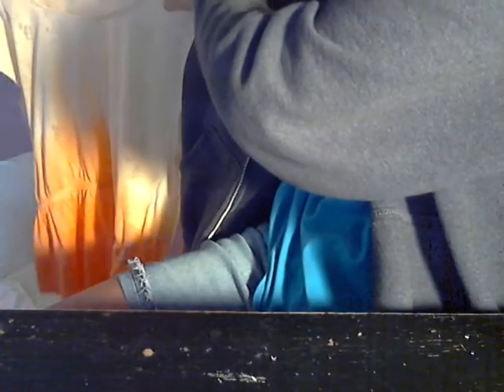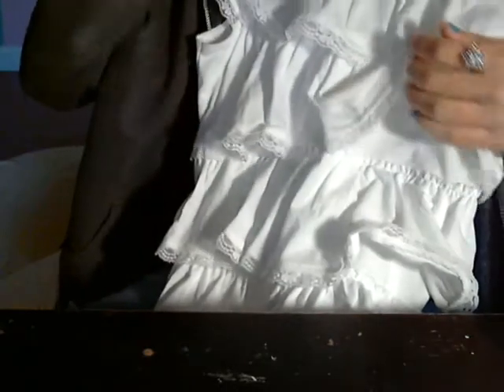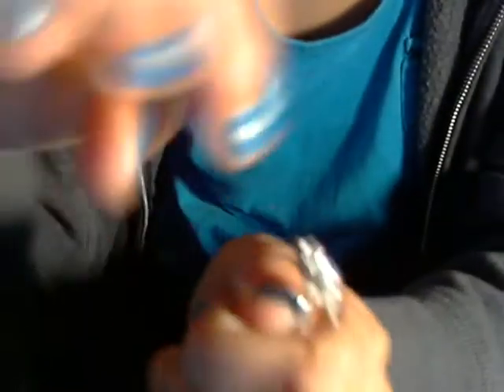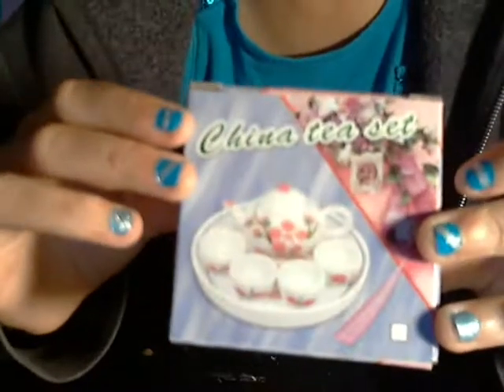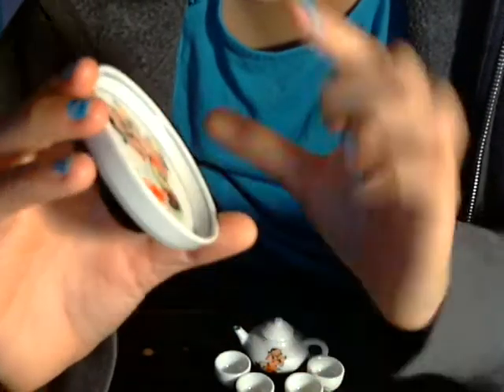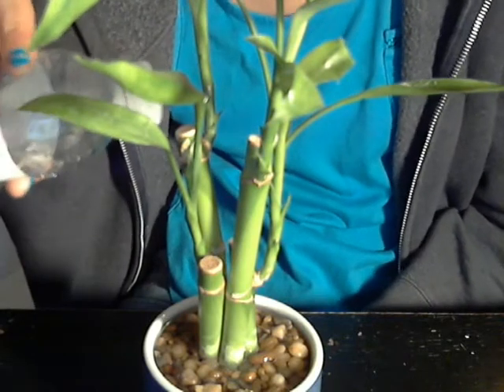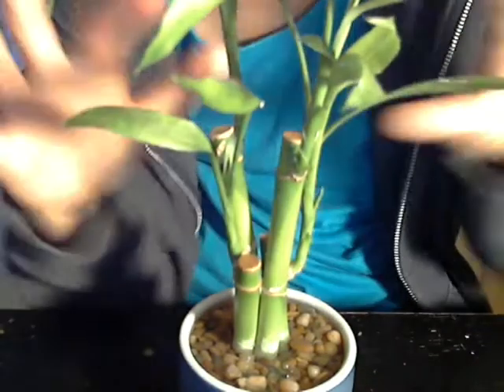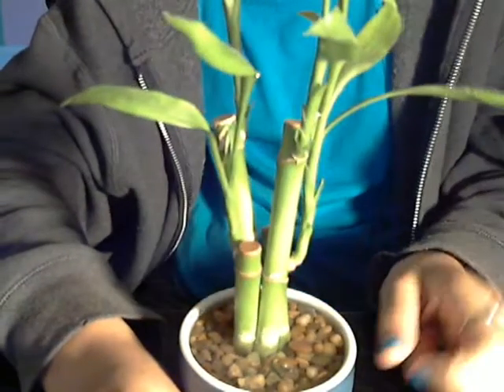HAUL TIME!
Hope ya'll enjoyed!!!  Love you all ~Zoie